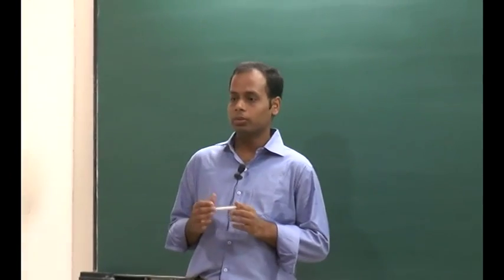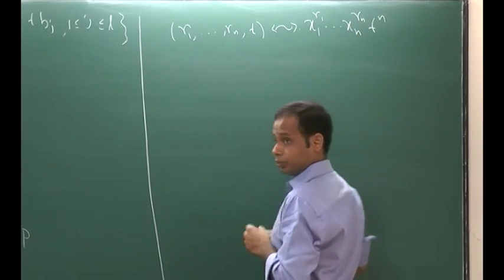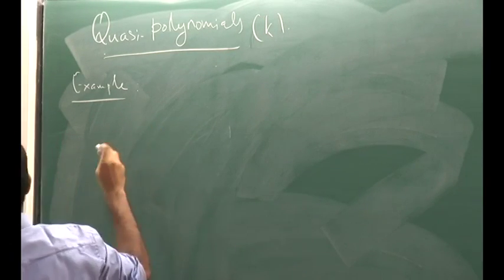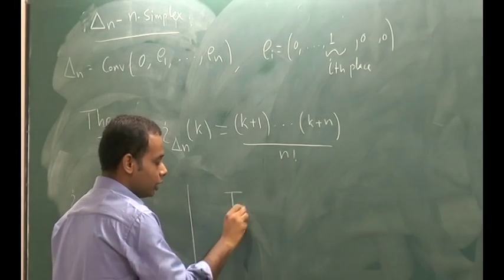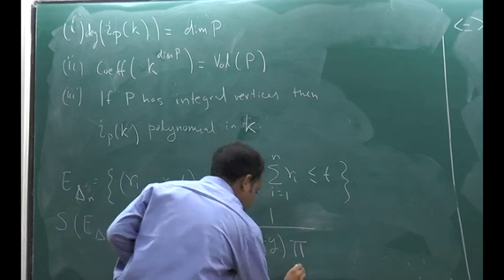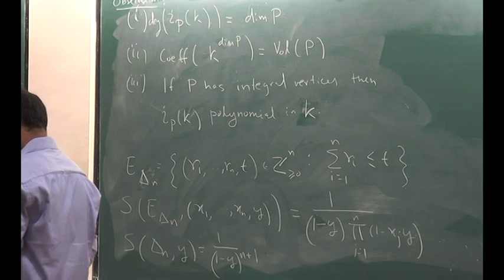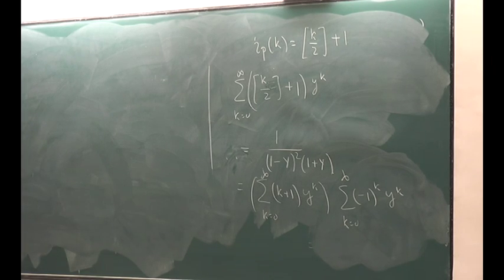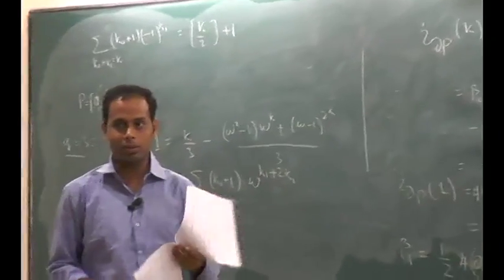Ehrhart Quasi Polynomials by Kamalakshya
For a polytope P and any positive integer k, let iP(k) denote the number of integral points in the dilation kP of P by a factor k. Ehrhart proved that if vertices of P have integral coordinates, then the function iP is a polynomial in k. This polynomial is called the Ehrhart polynomial of P. If P has vertices with rational coordinates then iP is `almost' a polynomial.
The aim of this talk is to give an exposition to Ehrhart polynomials
through examples. We will also discuss some basic properties of iP, such as Periodicity and Reciprocity. The theory of Ehrhart polynomials is a very helpful tool in many combinatorial problems; we will see some applications in this talk. This talk requires no prerequisites from the theory of polytopes.